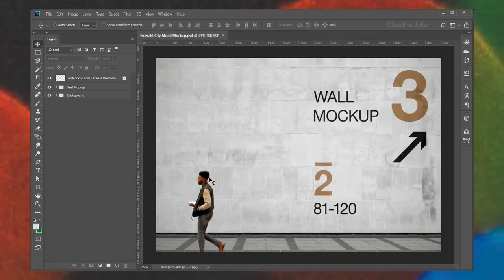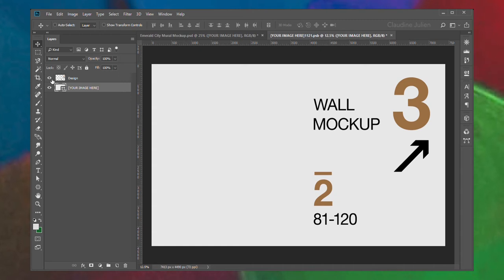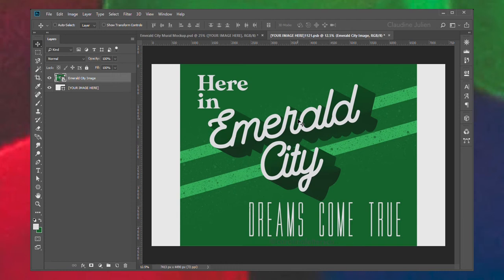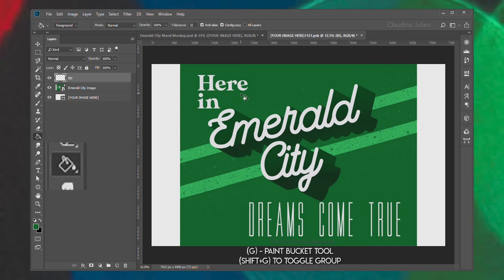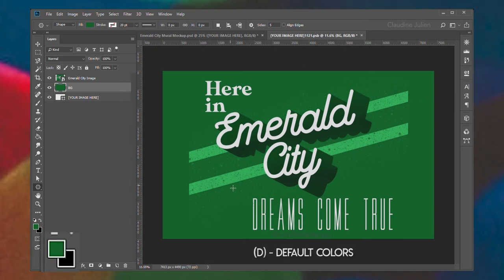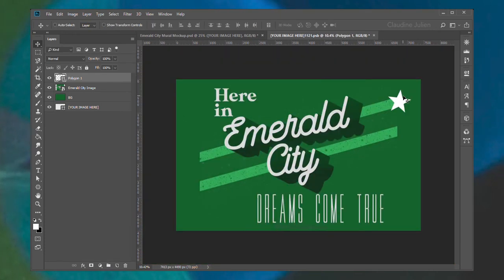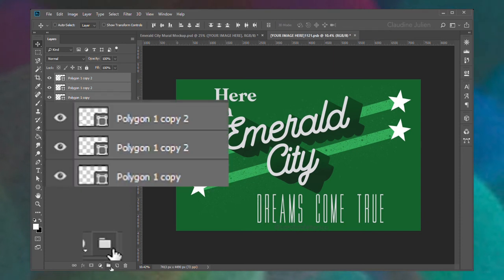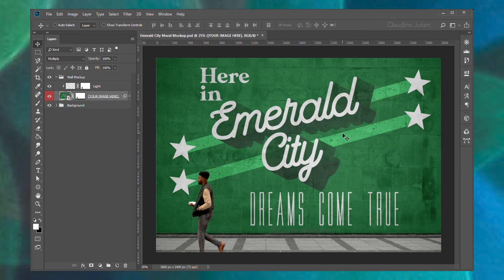Customizing a Mockup in Photoshop CC | Claudine Julien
In today's video, we learn how to customize a mockup using a downloaded PSD.

A little later into the lesson, we get creative and use problem solving when we realize our canvas is larger than our image.

Some Topics We Explore:
-Speeding Up Workflow With Keyboard Shortcuts
-Smart Objects
-Eyedropper Tool
-Polygon Tool
-Layer Organization